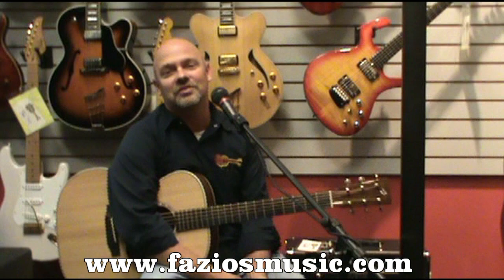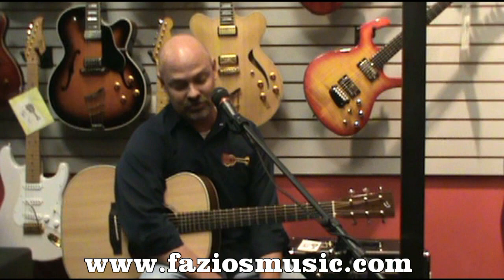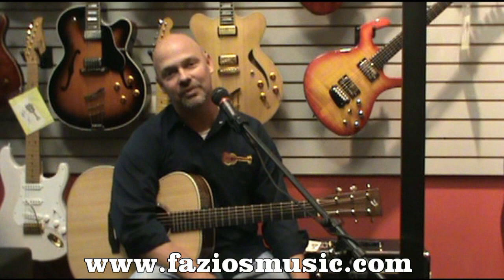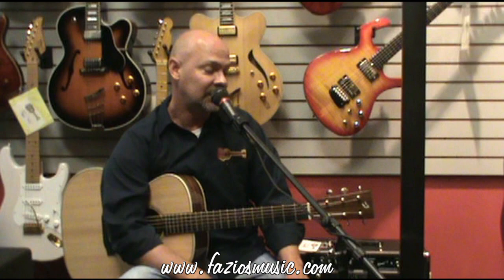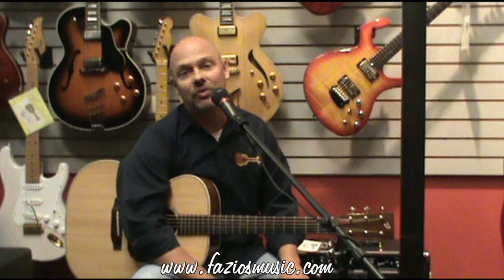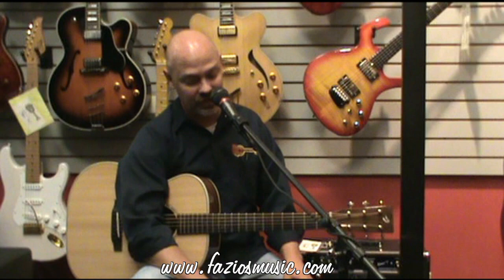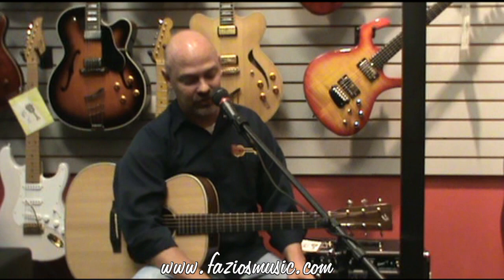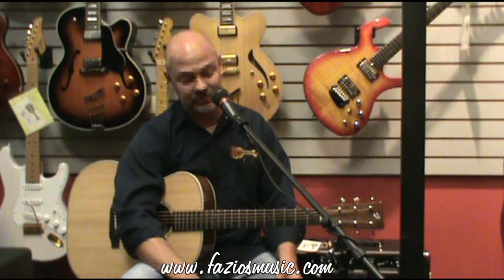Digitech Vocalist Live 3 vs Digitech Performer @ Fazio's Frets and Friends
Dan Kuse of Fazio's Frets and Friends showing the benefits of the new Digitech Vocalist Live 3 versus the early generation Digitech Performer. Dan is addressing some questions we've been asked about the advantages of the new Vocalist Live 3 as compared to it's predecesor the Performer. The harmonies are ran much hotter for demo purposes only so that you can really hear the differences between the two units. The new processor not only has more realistic sounding harmonies, but adds some great features too like the humanize feature which staggers the harmonies to act more like a real person singing backup, "smart" technology which responds to the chords you are playing automatically instead of you having to program in which key and scale you want to use per song, and it's footswitchable so you won't have to be pressing buttons and trying to play your guitar at the same time. You can check out Dan's other videos under our You Tube channel at faziosmusic.